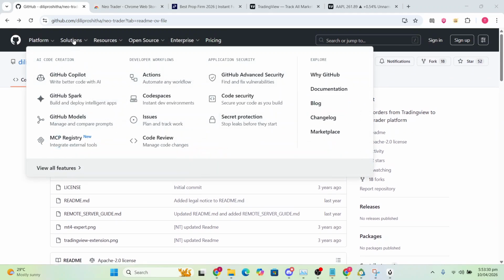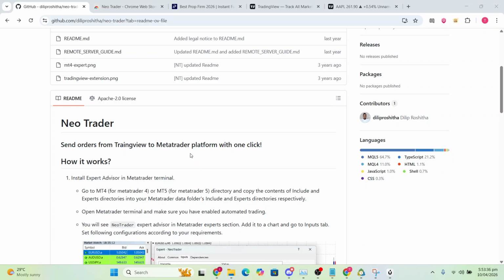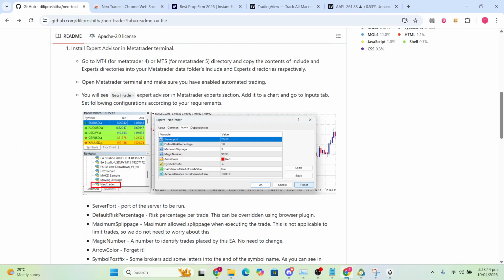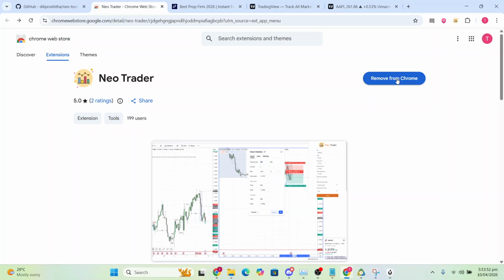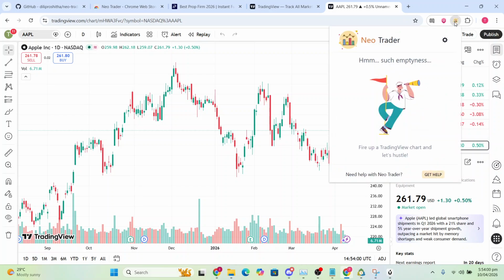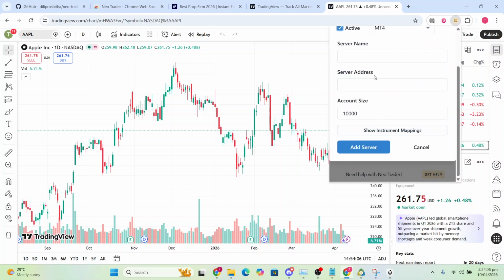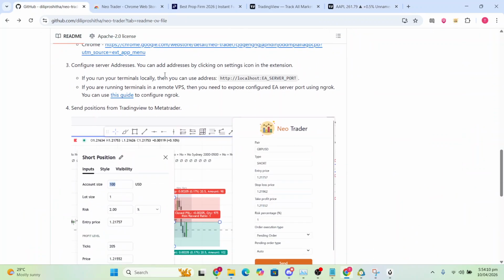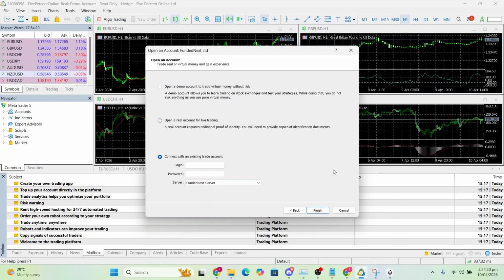How To CONNECT TradingView To MT5 (Easy Method)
Learn How To CONNECT TradingView To MT5 with this simple step-by-step guide. Discover how to connect TradingView to MT5, link your trading accounts, and execute trades efficiently. Perfect for anyone looking to integrate TradingView with MetaTrader 5 quickly and easily.